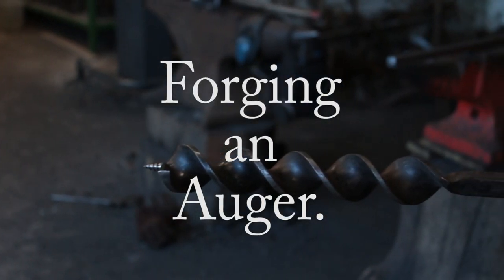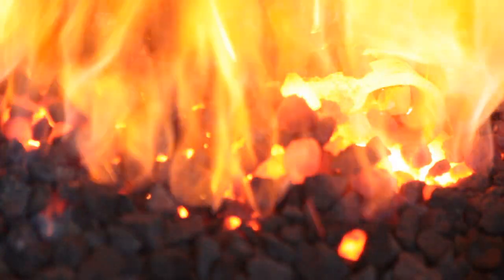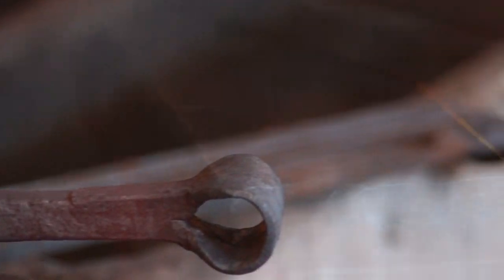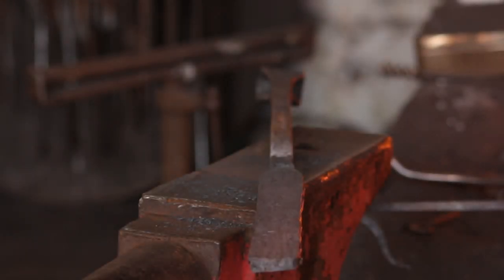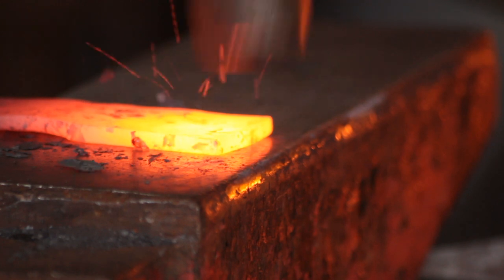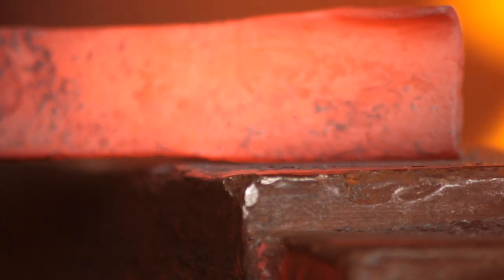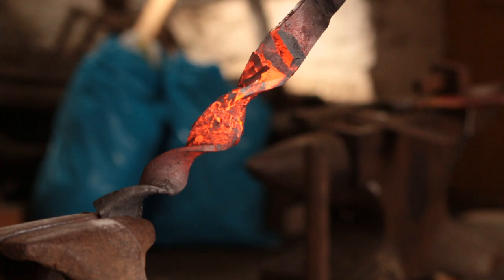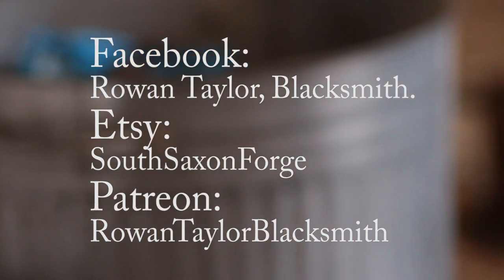Forging an auger. Part 1: Creating the blank.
In this video I begin making a wood-auger from 20mm square mild steel and EN42 leaf-spring. To do this, I forge and weld-up a eye for a handle as well as create the correct section for the screw, forge-weld a carbon-steel bit and twist the screw.